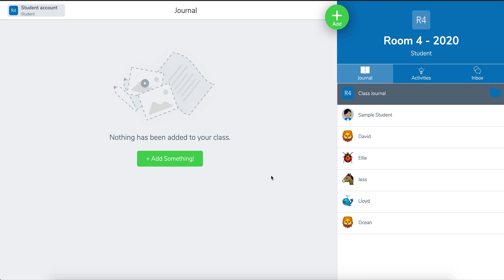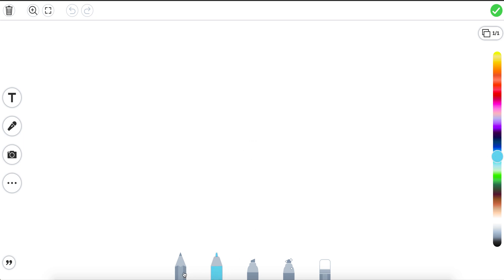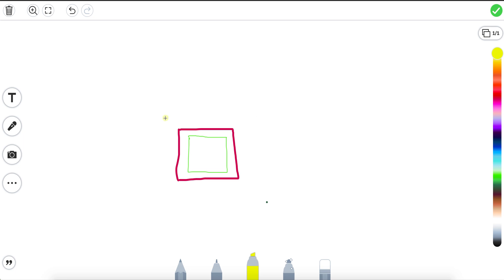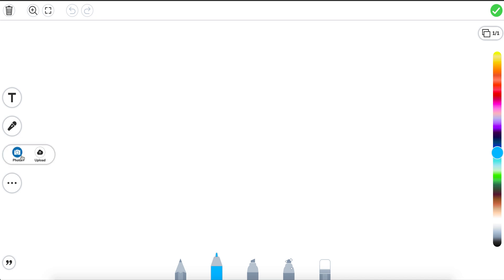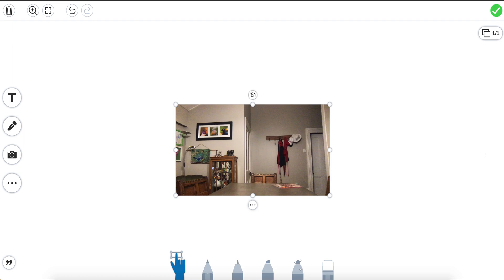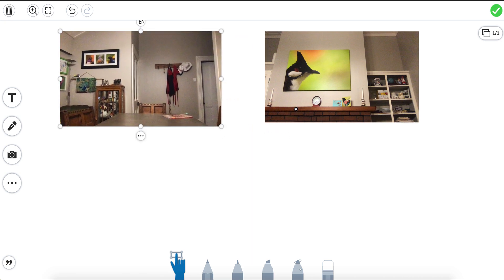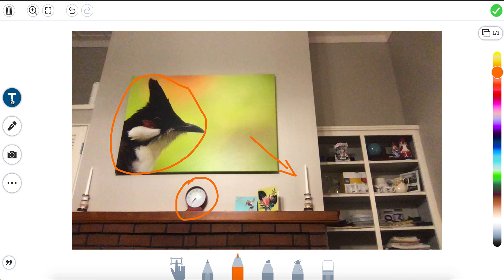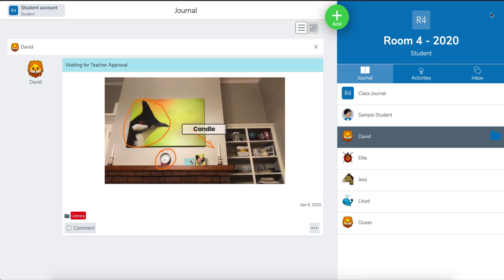SeeSaw - Using the draw tool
This tutorial demonstrates the draw tool feature in SeeSaw from a student perspective.